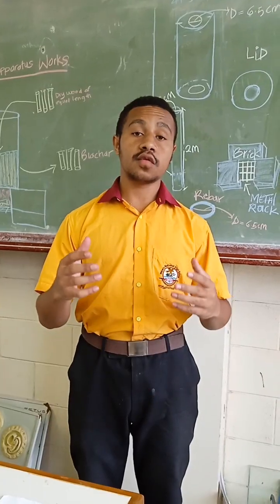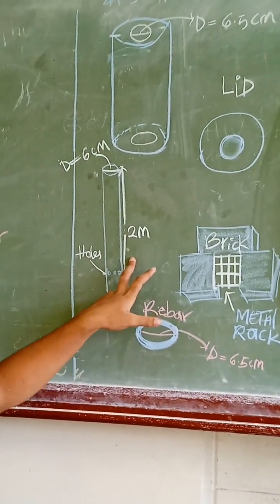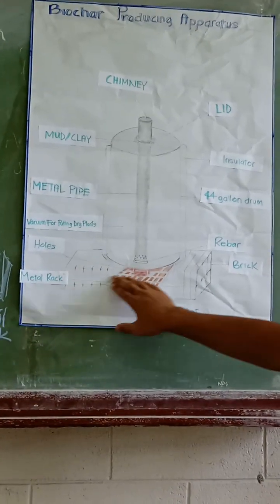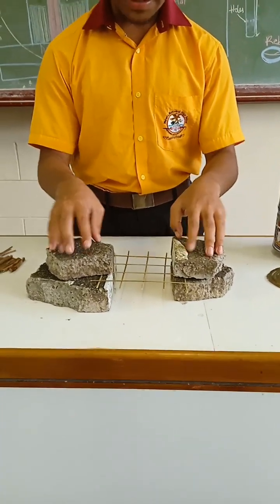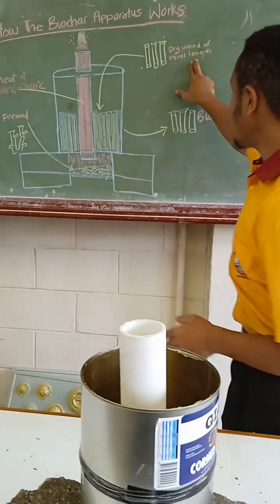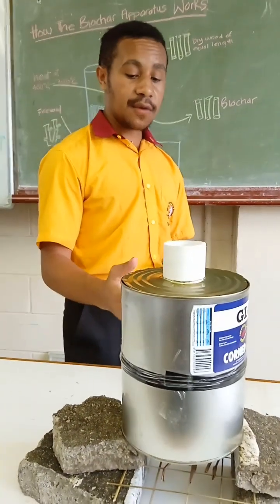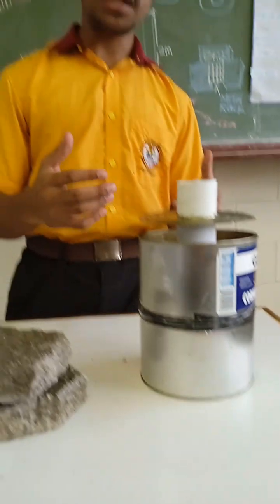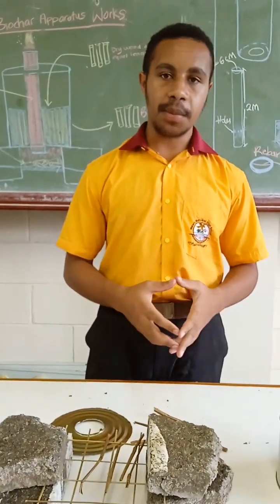Wawin National School of Excellence STEM BIOLOGY students video about project pitching👍🌋